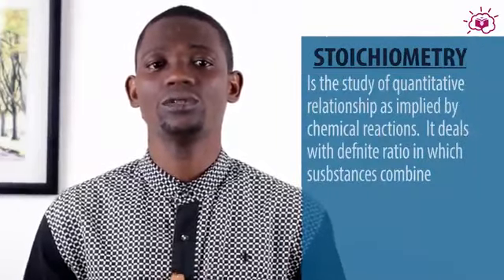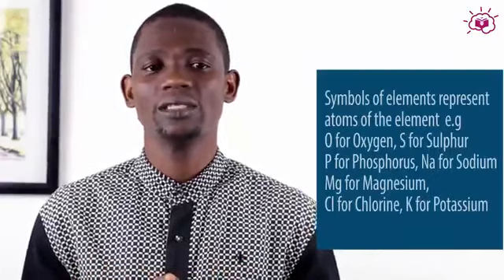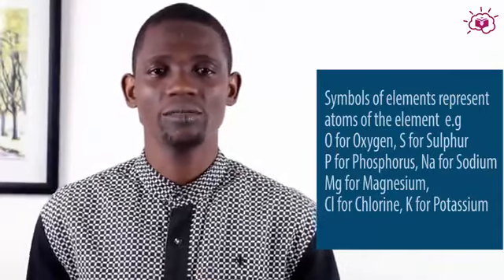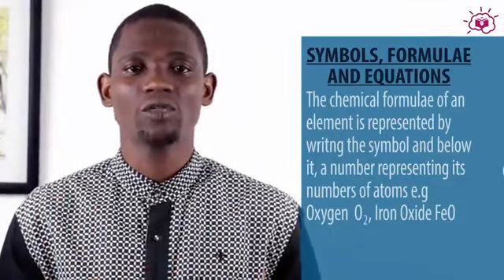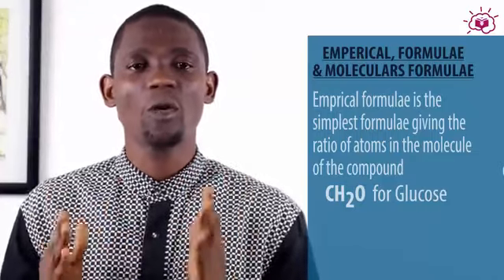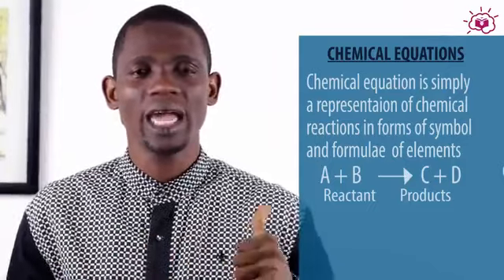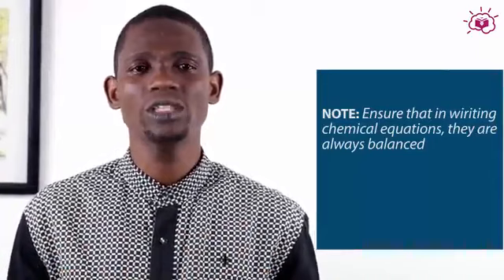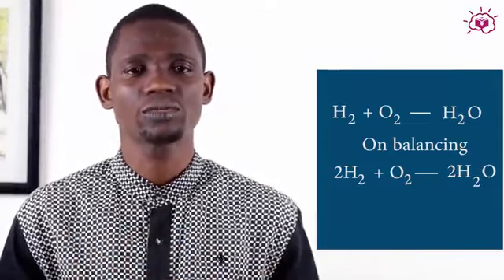2 Stoichometry And Chemical Reactions (Chemistry Tutorial for WASSCE)